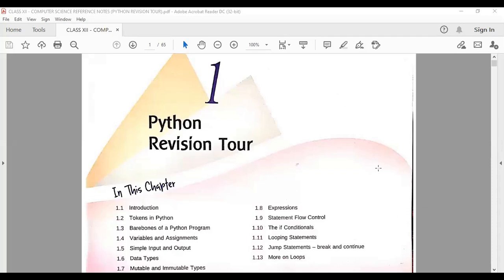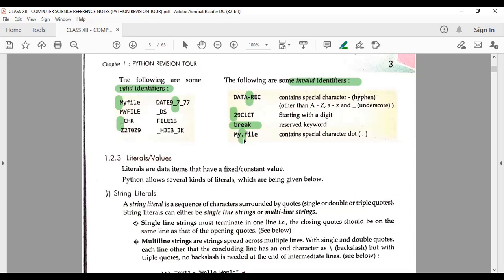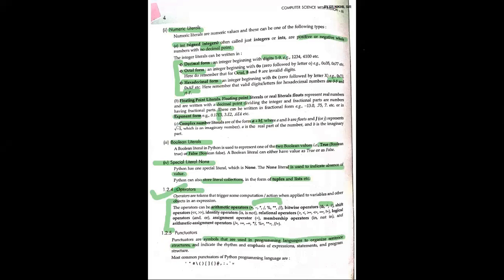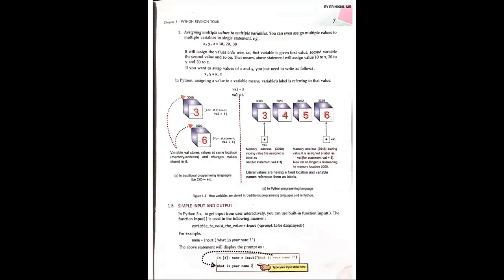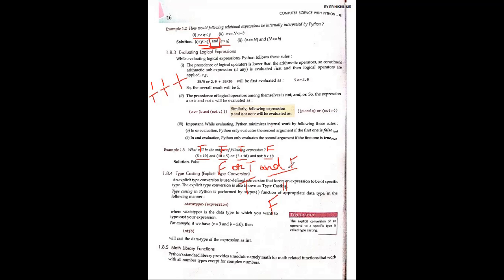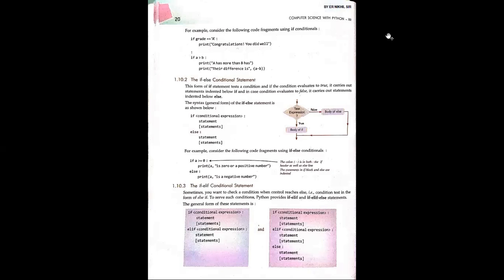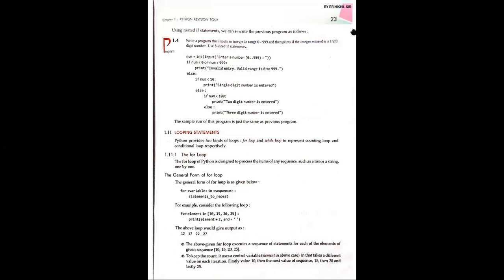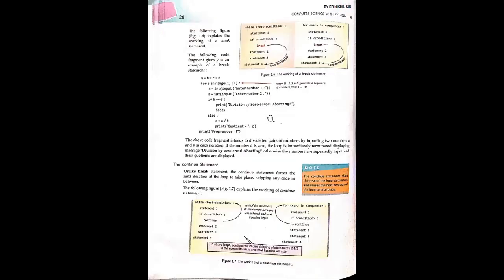CH 1 PYTHON REVISION TOUR